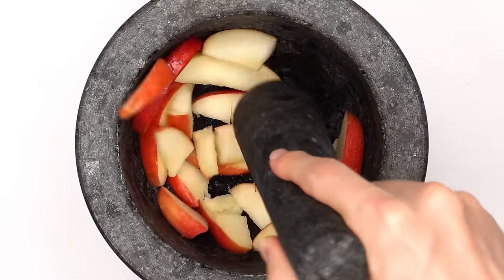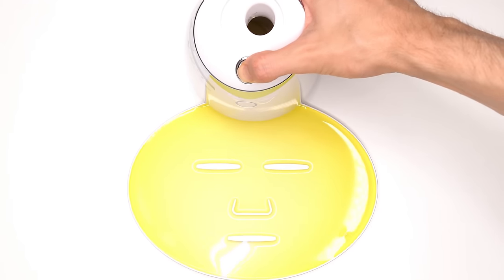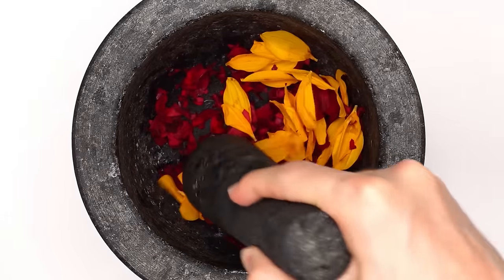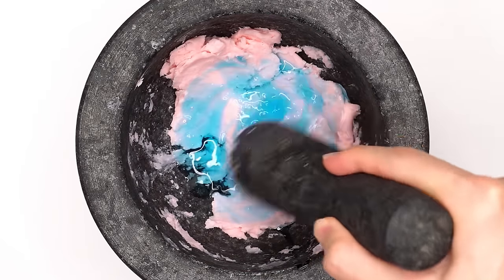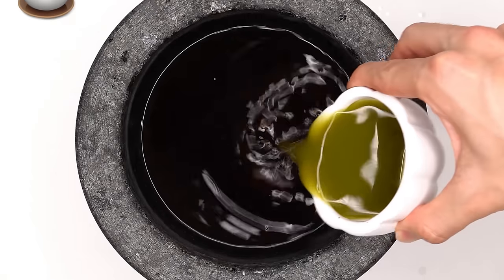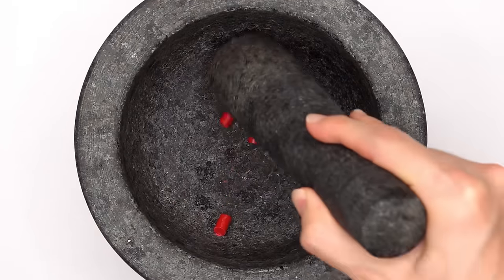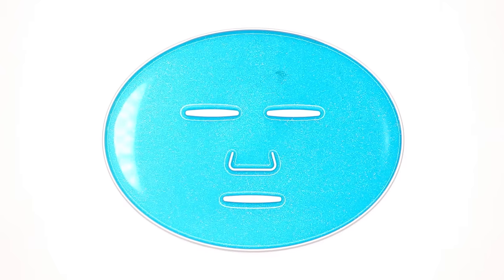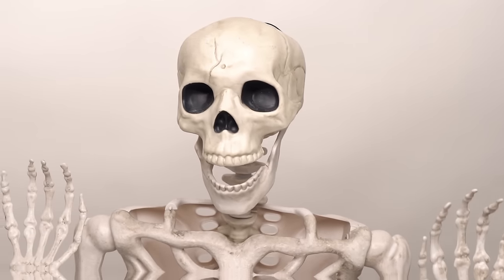I Made An Emoji Face Mask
I made 15 DIY Face Masks using popular emojis.

(っ◔◡◔)っ 🆂🆄🅱🆂🅲🆁🅸🅱🅴